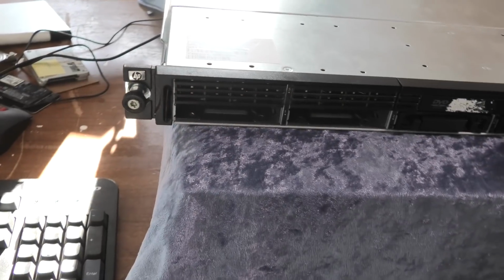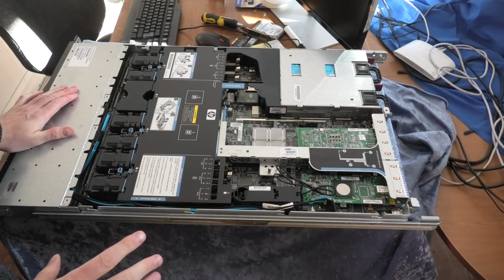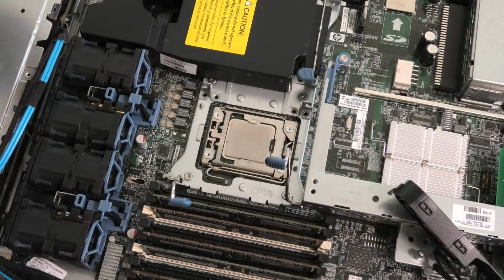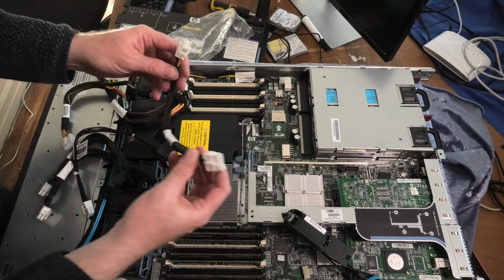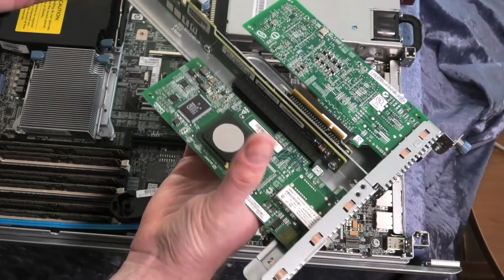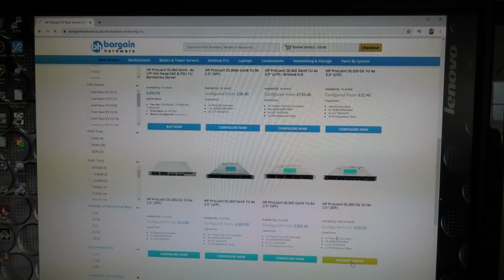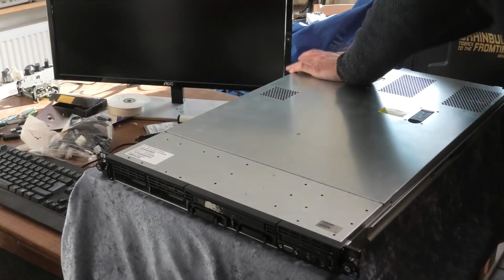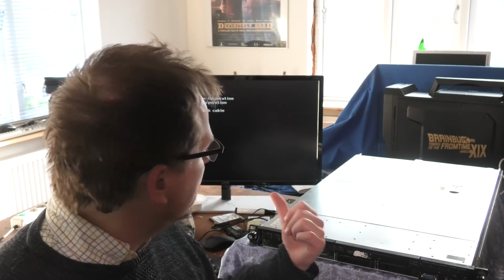HP DL360 G6 High End Enterprise 1U Awesome Server - 963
A HP DL360 G6 was dropped off at my door steep,, a gift from my buddy Jim, who had gotten this, but thought it was to power hungry for his needs.
The G6 series is from back when server manufacture was still making servers and not focusing as much on Hosts, yet. Servers came with way more option, Where hosts are now more an empty plate, you build upon.

Link US - Parts for the DL360 G6
Link UK - Parts for the DL360 G6